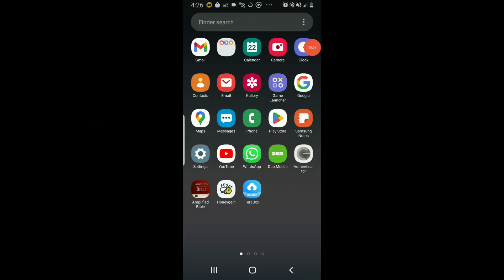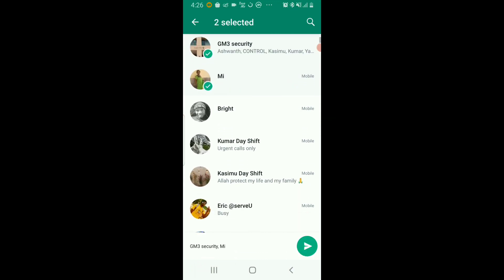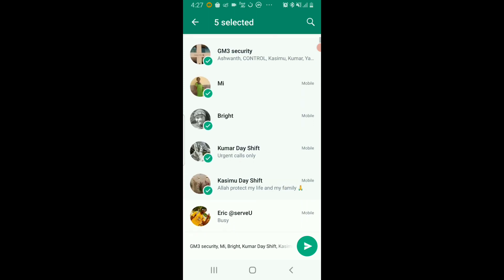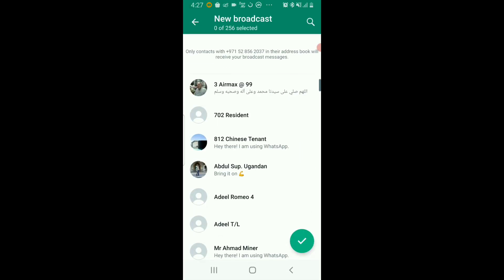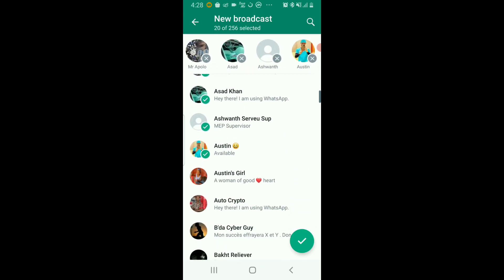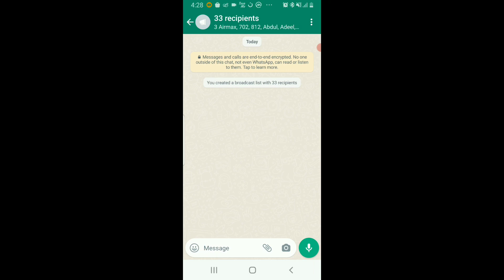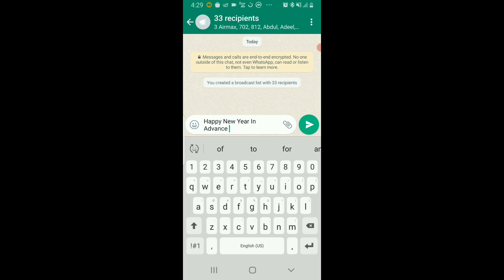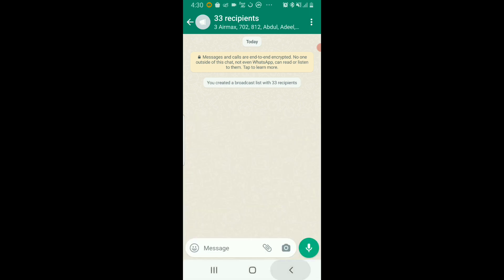How To Send Bulk Messages On WhatsApp.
How to Send A Bulk  Merry Christmas Message To All Your Contacts At Once.